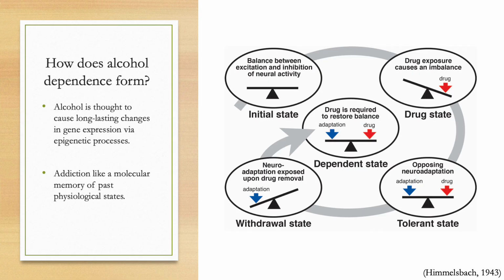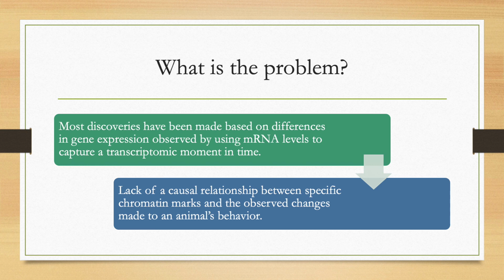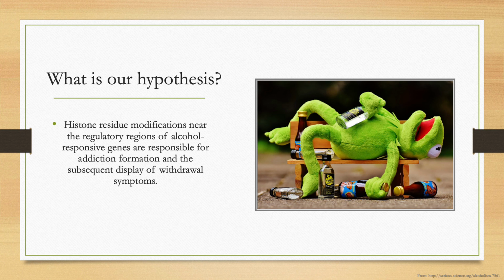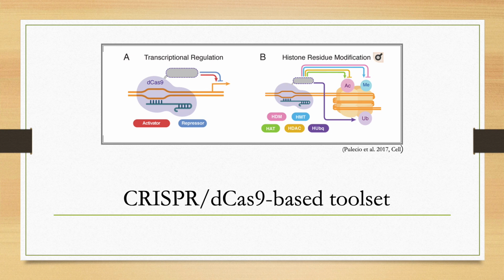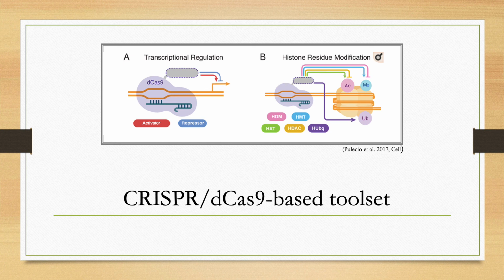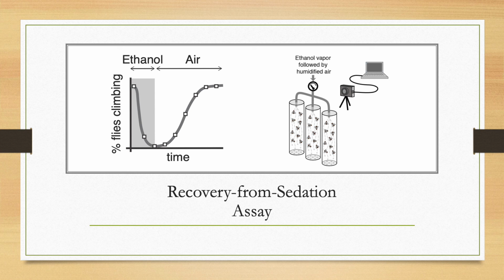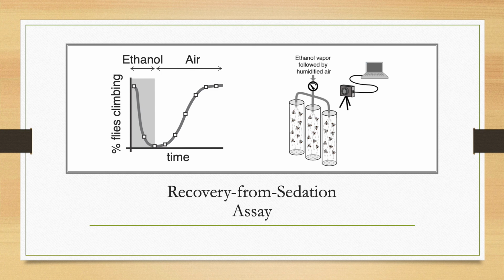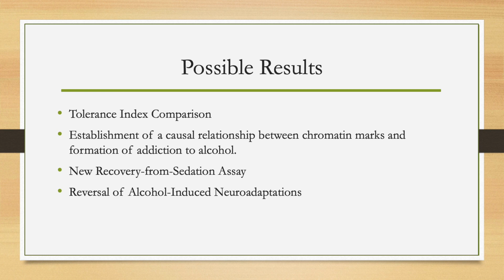Ascertaining the Epigenetic Mechanisms of Alcohol Dependence Utilizing a CRISPR/dCas9-based Toolset